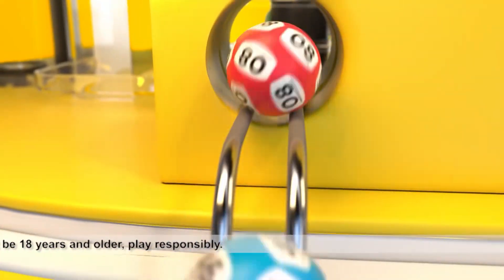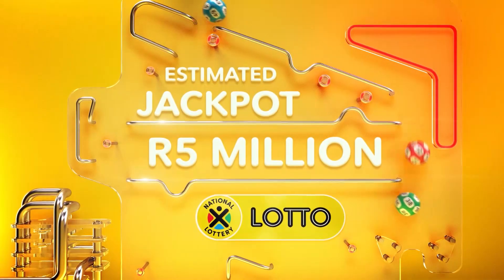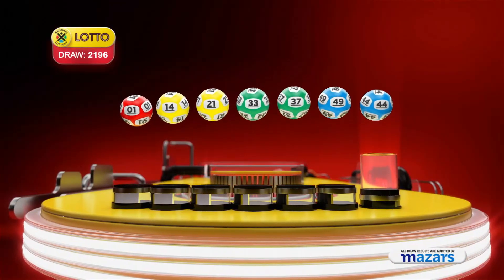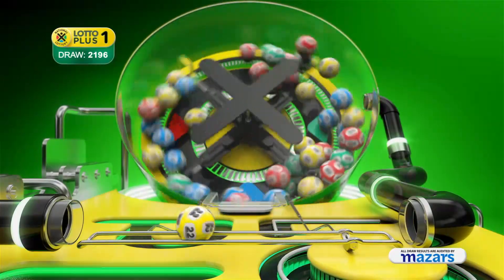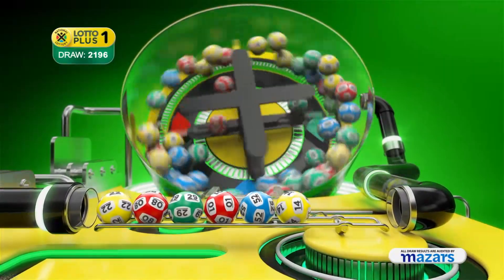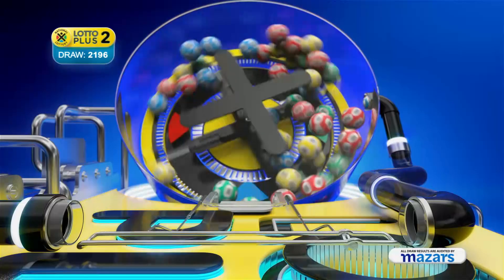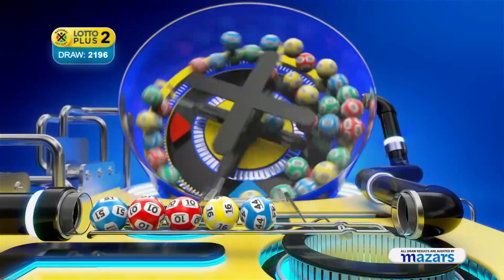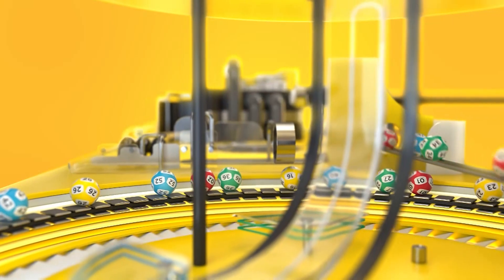LOTTO, LOTTO PLUS 1 AND LOTTO PLUS 2 DRAW 2196